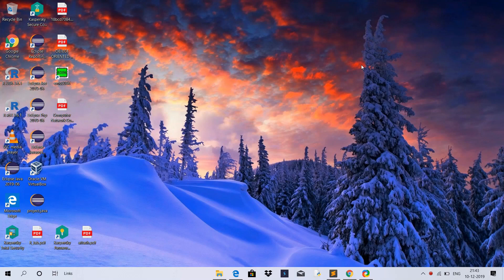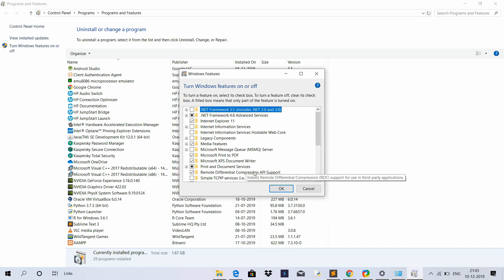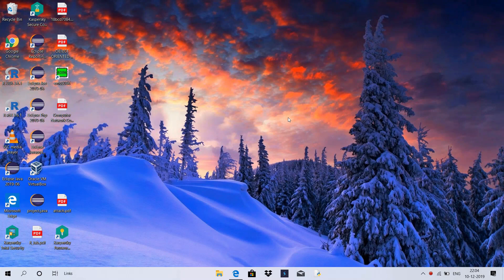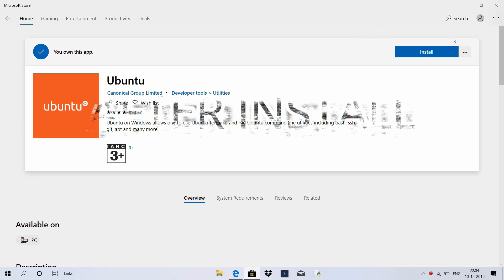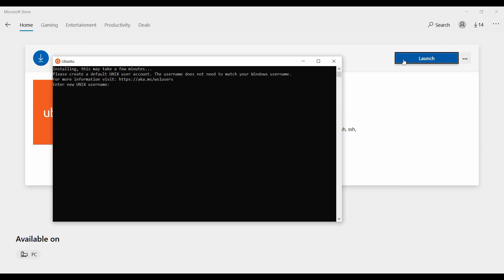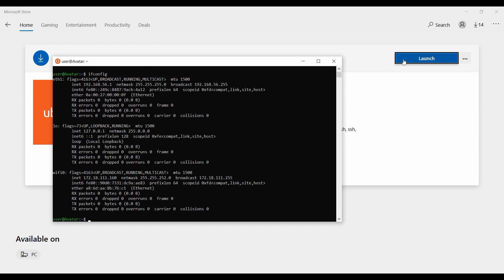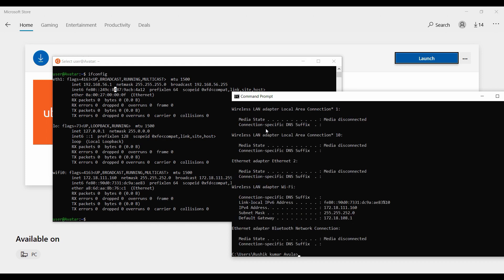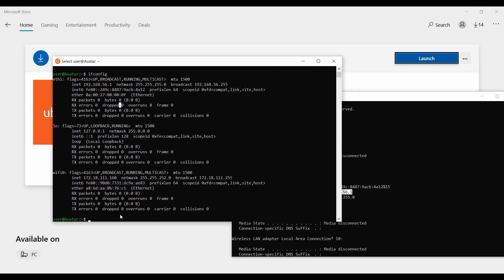WSL(Windows Subsystem for Linux) in Telugu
The Windows Subsystem for Linux (WSL) is a new Windows 10 feature that enables you to run native Linux command-line tools directly on Windows, alongside your traditional Windows desktop and modern store apps.

Video By: A. Rushik Kumar
Guided By: Dr. Sibi S Chakkaravarthy